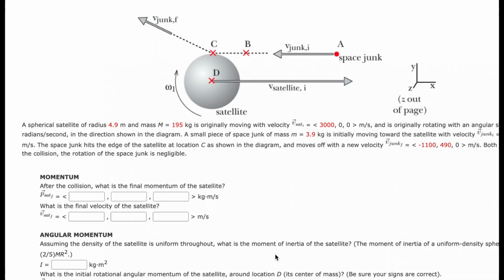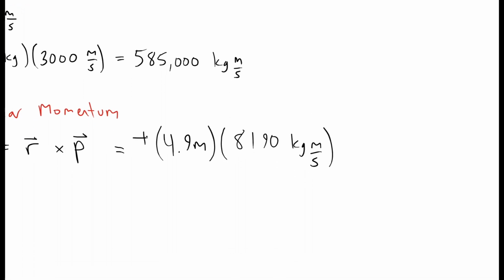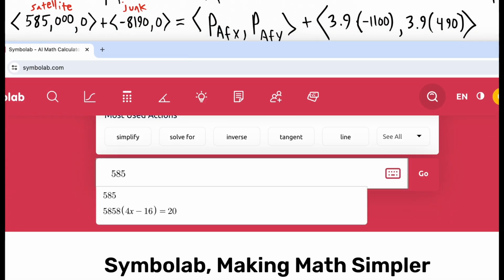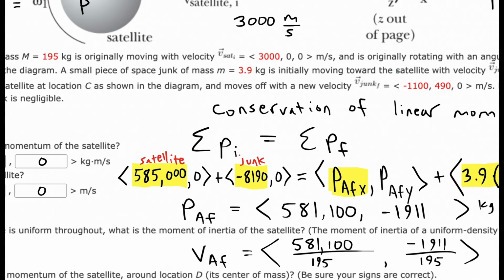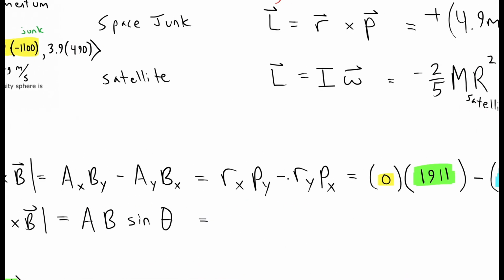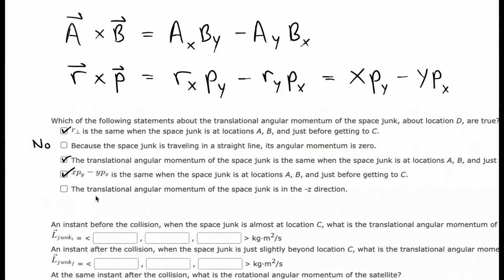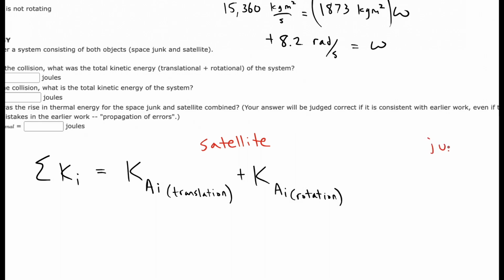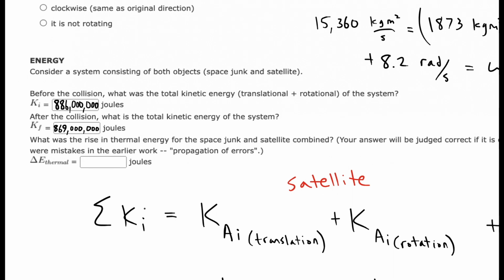PHYSICS - Collision with Angular Momentum - Space Junk Versus Satellite Example Problem